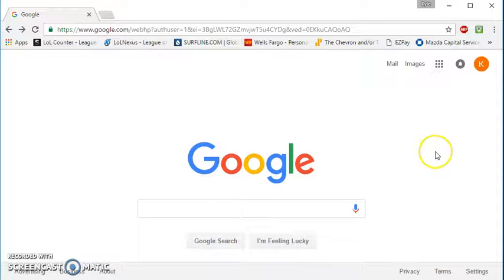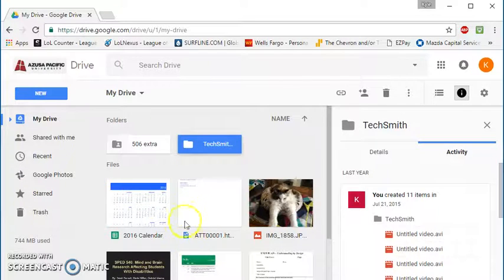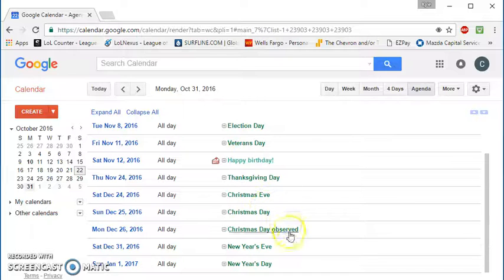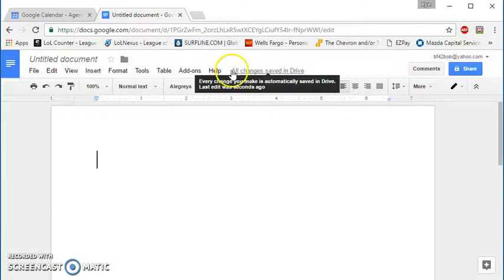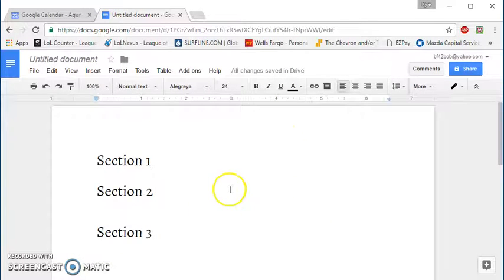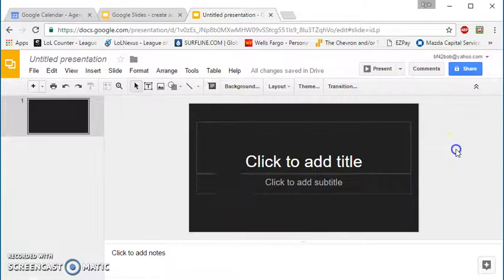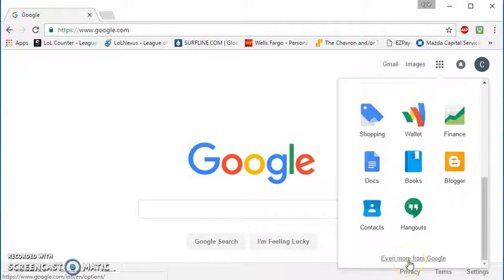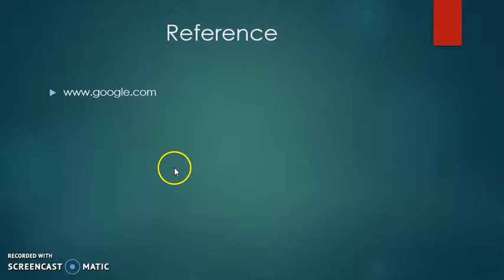EDTC 515 MARP Presentation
On Google Docs

By Kyle Phillips

10/22/16